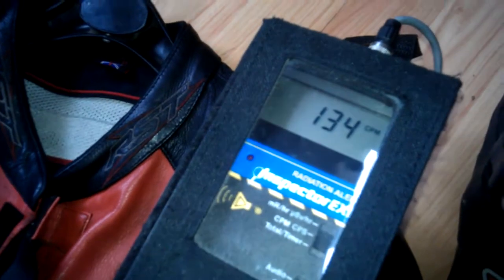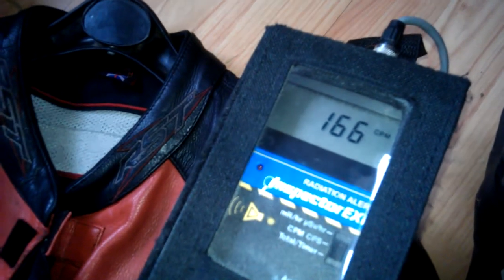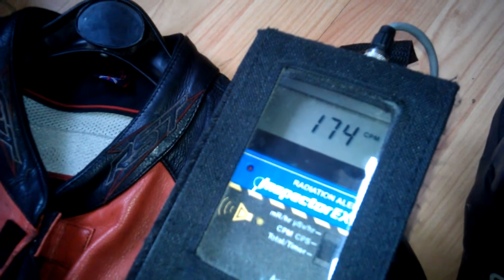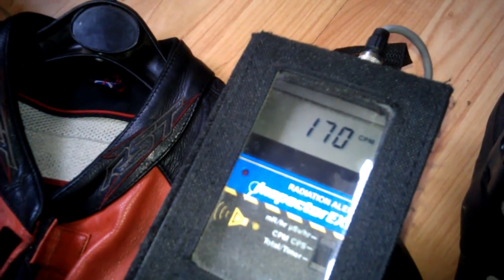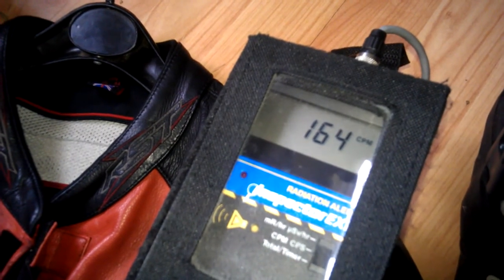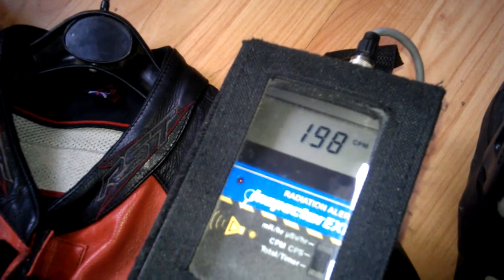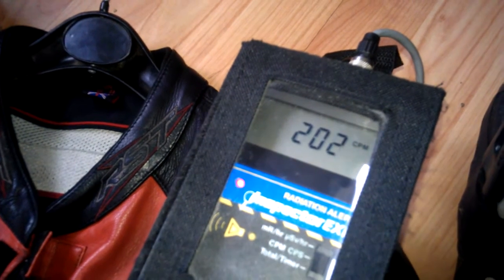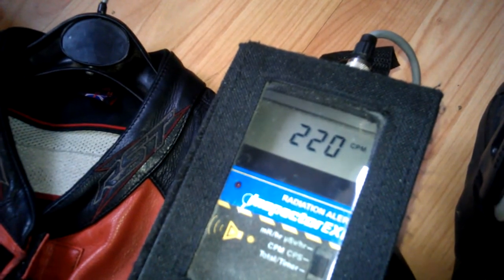Nuked on bike part 1 (please read info below before asking questions)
6-7x above normal background radiation.
34-37cpm (counts per minuet) is my normal background.
Time: 7.00p.m. (2nd June)
Location: 45-50min motor bike ride in full on rain from Torquay, South Devon, England to my home 10miles or so from Plymouth.
Geiger counter: Inspector Exp+

Info: I was caught out in major rain storm on motorbike for 45-50mins 28miles. I got soaked to the skin. I was returning home from Torquay Devon England. I had no option, I had to get home. I didn't have my geiger counter with me (don't take it on the bike for obvious reasons) so I just imagined the rain wasn't hot and got home as fast as I could but there was so much traffic and everyone was driving so slowly because it was raining so hard. Even Police were slowing traffic down on A38 to 50 or so mph (70mph speed limit). Did I go slightly faster than 70mph when I had chance so I could get home quicker. of course not, I totally obeyed the speed limit ;-)

I measured my wet leathers with my Geiger about 30minuets after I had got out of them and found they were 6-7xbackground. Remember that this isn't a 1squared metered swipe from say a car, it is a direct measurement my motorcycle leather jacket's shoulder area.  My gloves, boots, helmet and even my visor were all hot (radioactive).

Approximately 1 hour and 10 minuets after this video was taken I took a standard 1squared metered swipe from my car and recorded just over 1000cpm (counts per minuet). But I only have photograph of 845cpm (have video too). That's 25 times above background radiation. Please note the difference in surface area measured on ,my leather jacket to that of a 1square metered swipe from a car roof. It is quite a difference. Obviously the levels would be lower on the direct measurement.

For those who don't know a 1squared metered swipe from a surface is a basic standard that has been adopted so reasonable comparisons can be made between citizen scientists.

Apart from my crash helmet & wicked boots albeit summer boots that kept hoofs dry the rest of my body was dripping wet. I was in this rain for over 45minuets.

Stay out of the rain and avoid all sea food from the Pacific Ocean! Apart from all of the above please try and be happy so you can live long and prosper and don't forget to wake your friends and family up if they are not aware of the most important event in human history, Fukushima. Tell them about Fukushima and how it has changed the world forever.

Get active and spread the word!

Peace to you and all our fellow creatures on our only home, mother Earth xXx